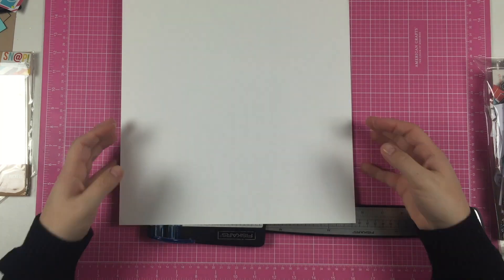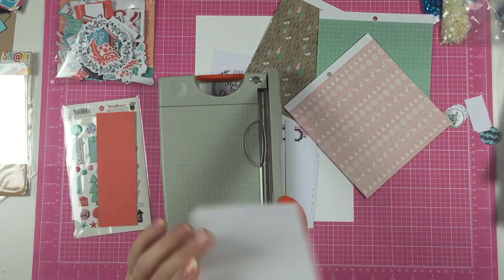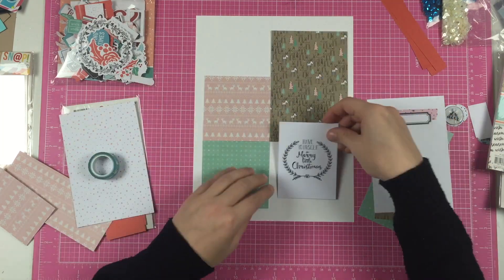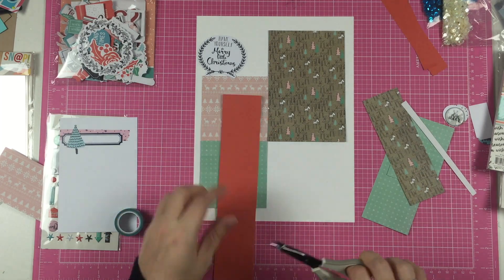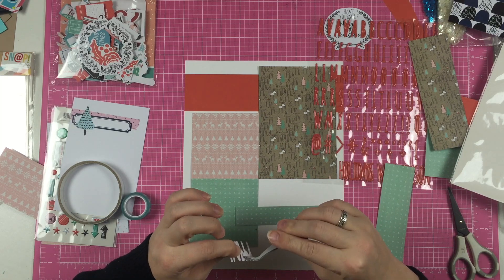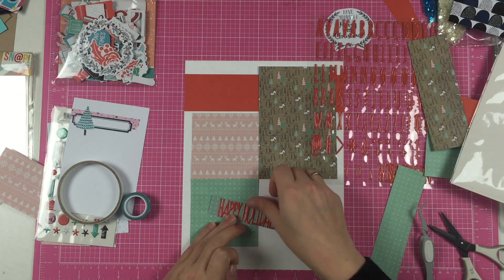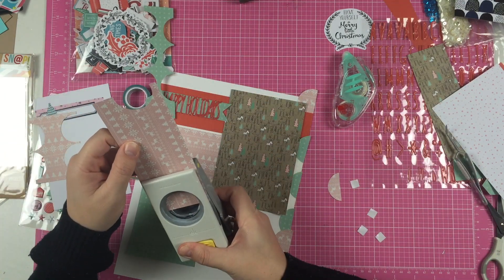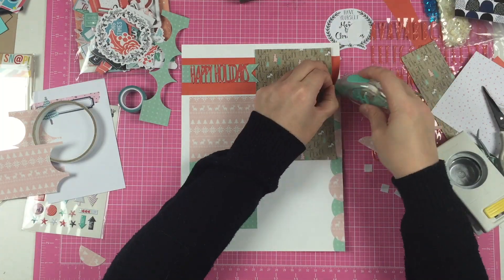Winter Holiday episode 16: Happy Holiday's